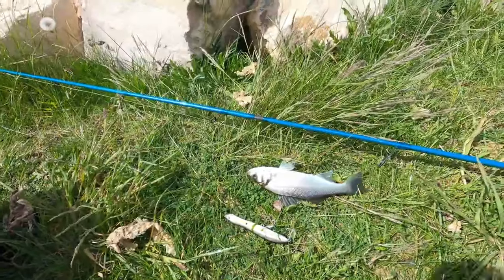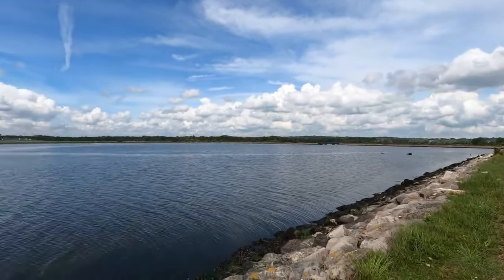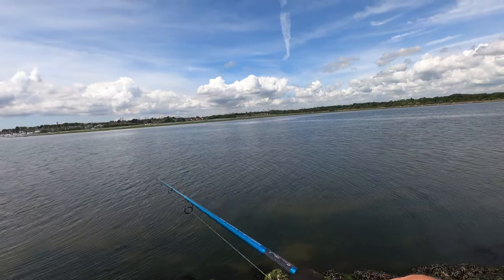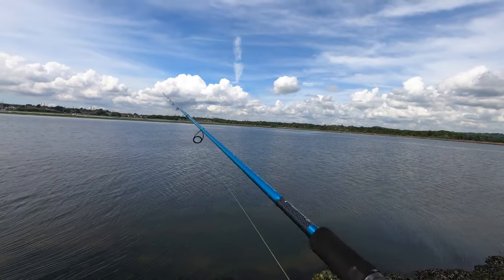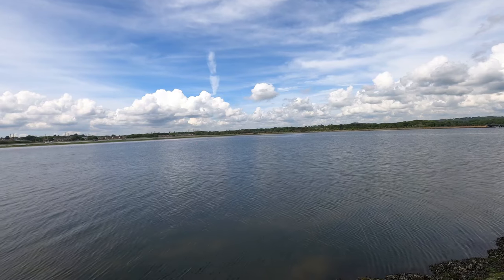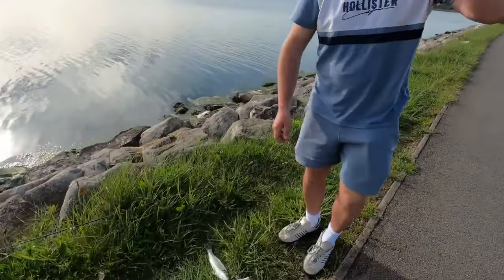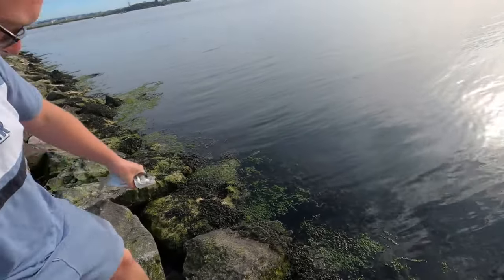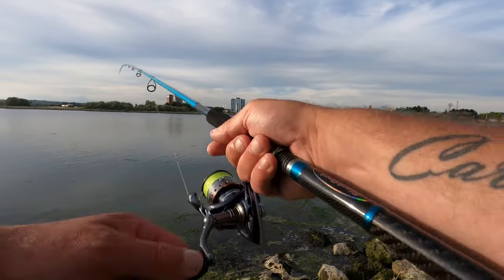BASS FISHING IN POOLE DORSET - without using bait -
Embark on a thrilling journey as I explore lure fishing inside Poole Harbour! Witness my journey from amateur to enthusiast as I chase after the elusive seawater bass with a variety of lures.